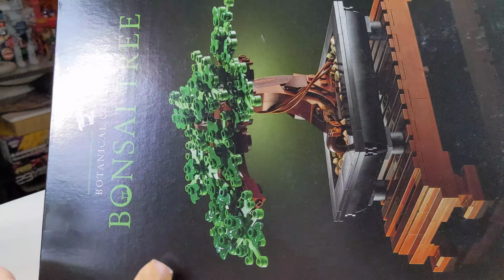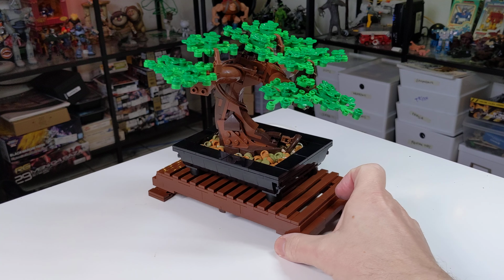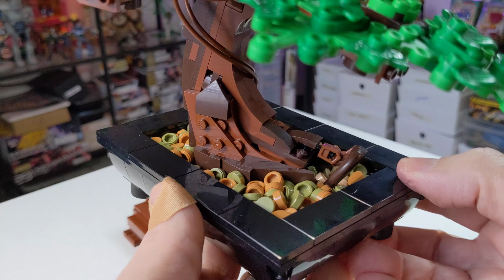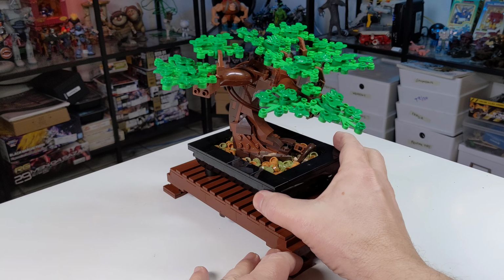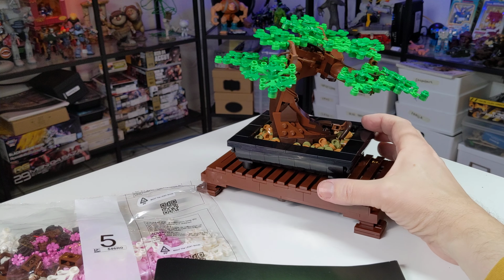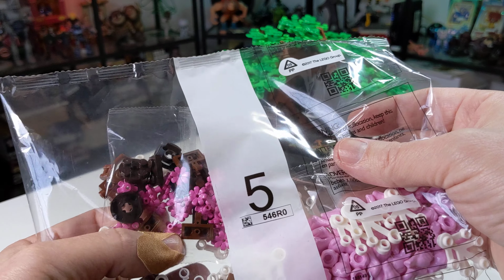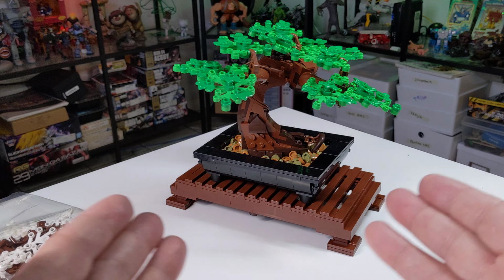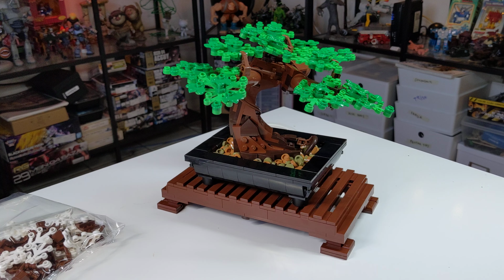Lego Bonsai: SO CUTEEEEEEEE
The new Lego Bonsai kit is awesome. 50 some-odd bucks, looks great on a shelf!